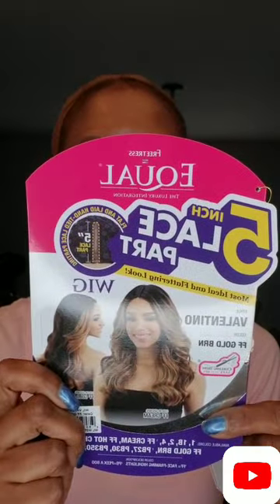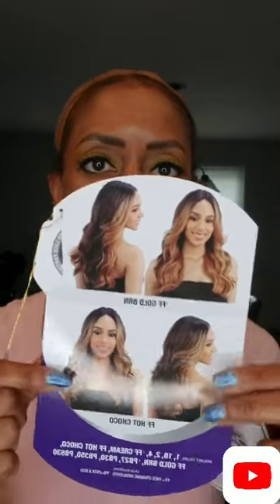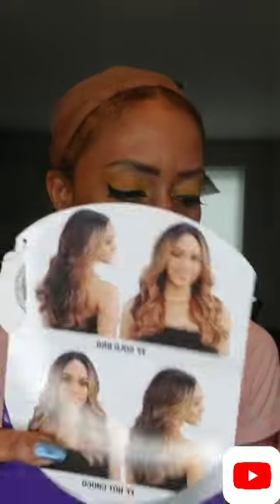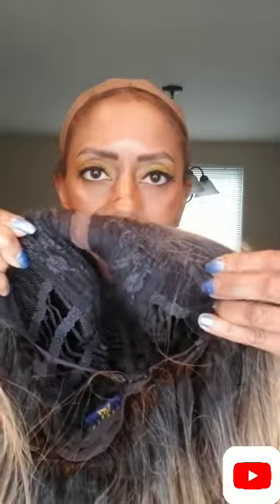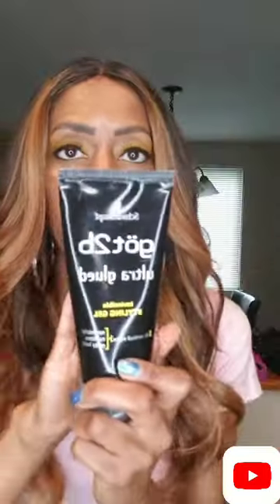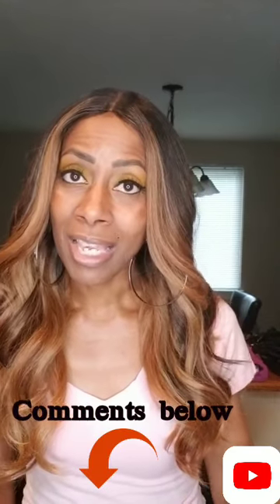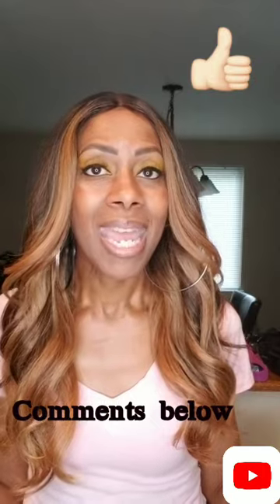Easy to install wig| Free Tress Equal Valentino Wig| $20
Hey Diva's,
In today's video I will show how to install this beginner friendly Free Tress Equal Synthetic V 5 inch lace part wig - Valentino.. Get this super sexy wig look.  It was so easy I did it and you can too.

Color: FF Golden brown
Sold  out on some sites